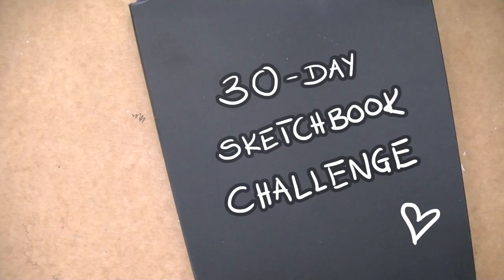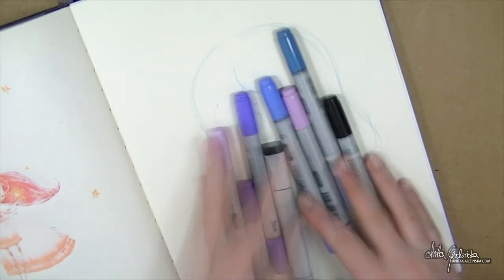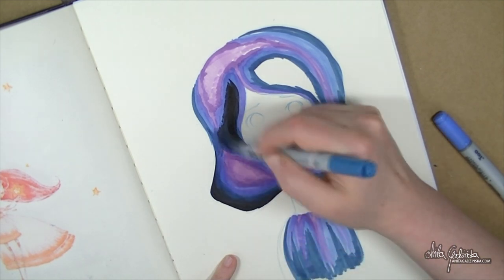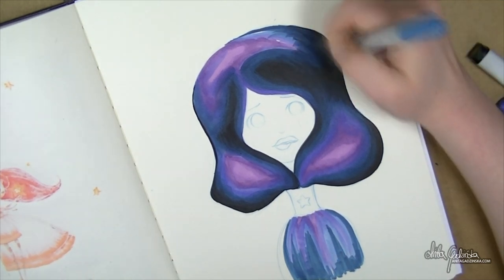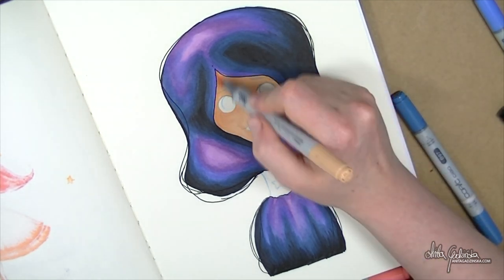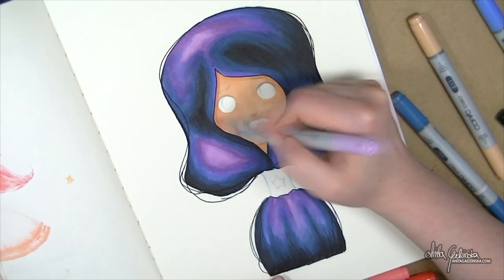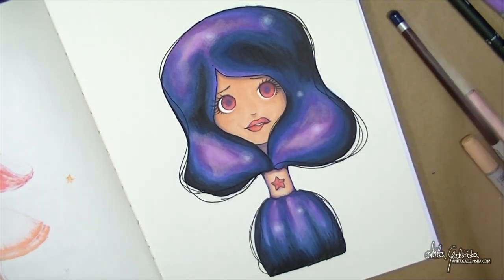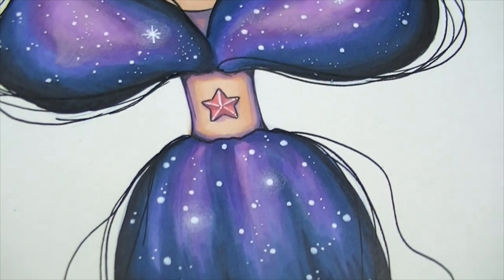Copic galaxy - Sketchbook Challenge Day 23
Hey guys! Day 23 of the 30-day Sketchbook Challenge / Sketchbook Video Challenge! I wasn't sure if I was ready, but I've decided to try my hand on this galaxy done with Copics. I was very nervous.

This Challenge has been started by Tori:
Tori's youtube and Instagram: torianne00

Materials used:
Moleskine Folio Sketch Book A4
Copic Ciao in e11 100 bv13 v15 v12 r22 r14 b23 b97
Derwent Graphik Line Painter
Uni-Ball Signo broad in white
Molotov acrylic pen
Pentel blue lead pencil... of mysterious origin